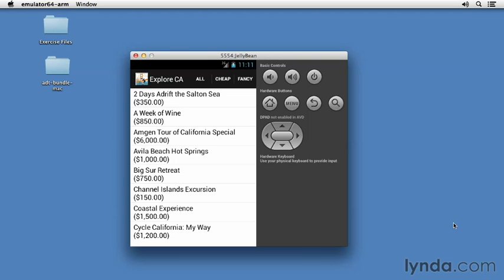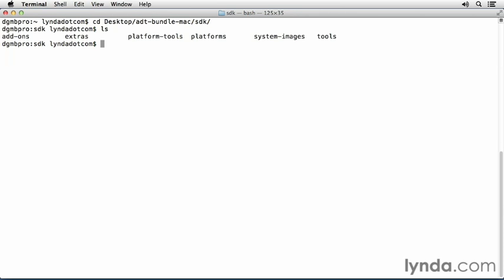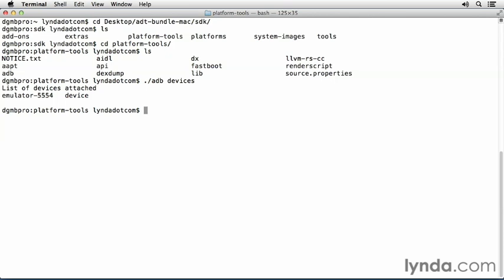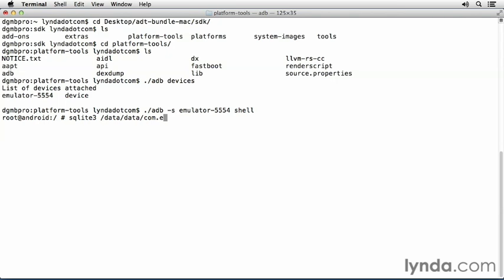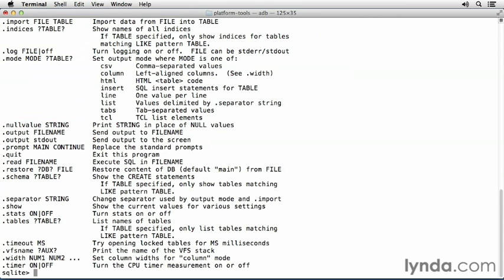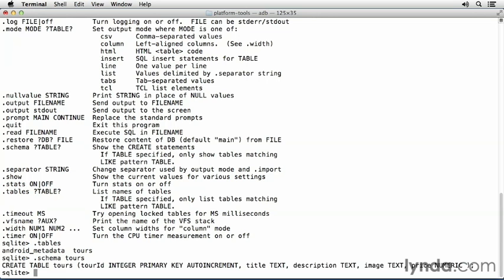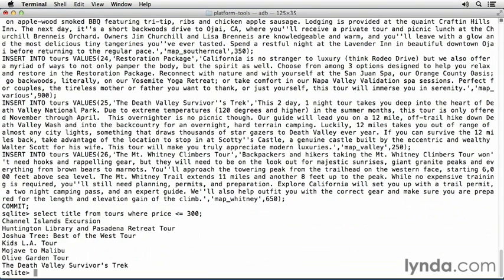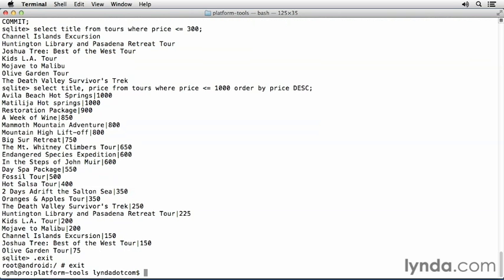04 08 sqlite3 Android SDK Local Data Storage